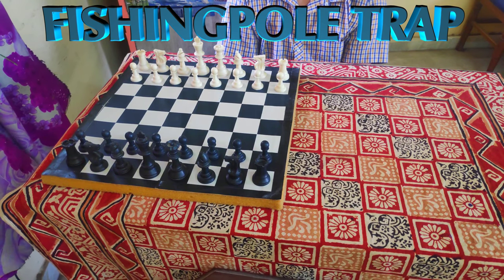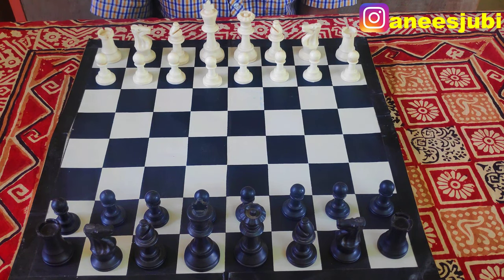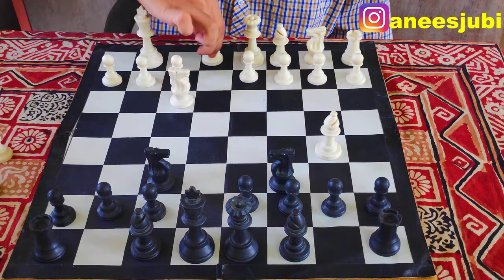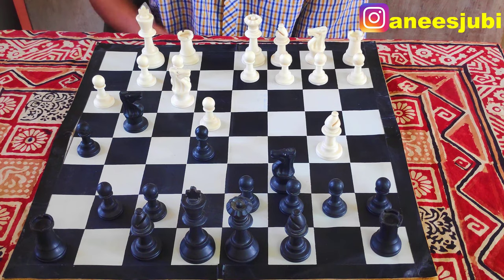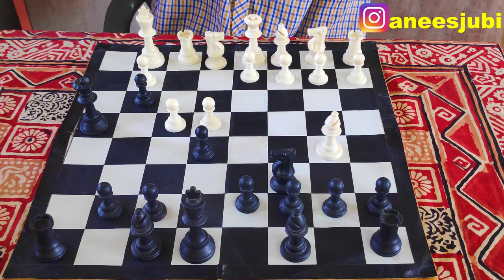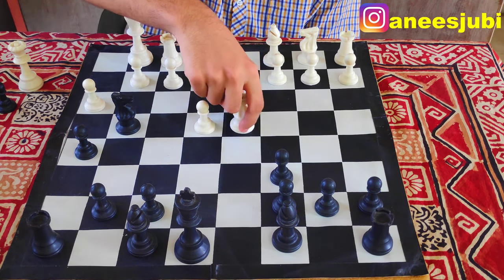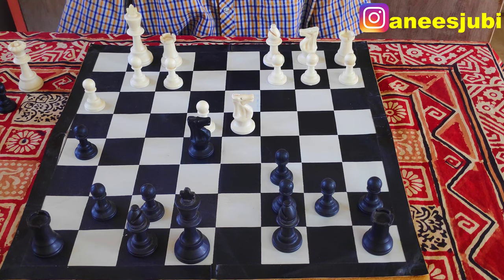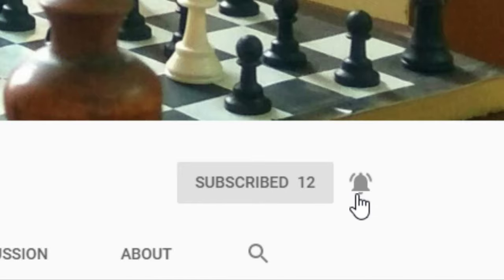How To Checkmate in 9 Moves | Fishing Pole Trap | Best Chess Trick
🔴 Play Chess With Me on my Live Channel 👉  @immortalwazirenglish

This is one the best chess tricks explained with a chess game (chess match) with chess tricks in hindi. To know how to play chess (chess kaise khelte hain) you must know chess rules. There are various chess strategies, tips, tricks and traps that you can use to fool your opponent.

In this video I have shown a game of chess FISHING POLE TRAP,  its among very common chess openings trap and here we can use some chess tricks to win fast.

It is played by the white pieces and I have shown the chess strategy behind it.

If you like this video do not forget to like the video and subscribe the channel to get more chess videos so you do not miss any hindi chess videos and hindi chess tricks.